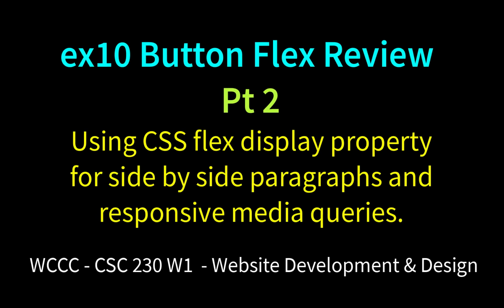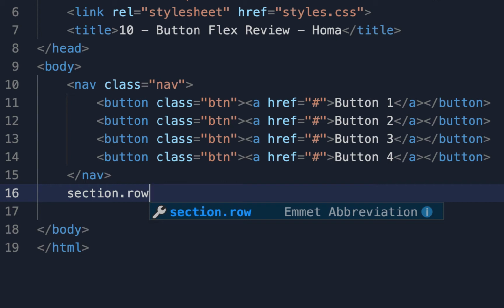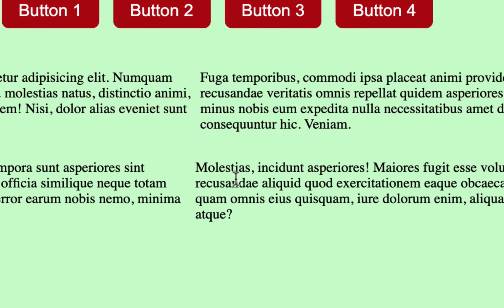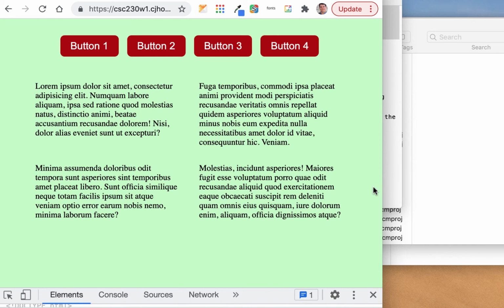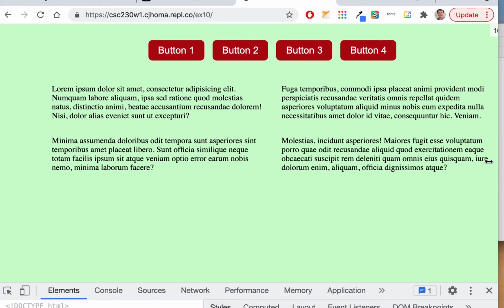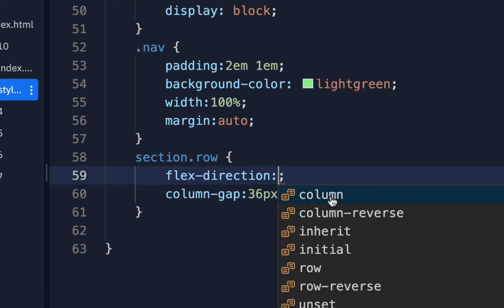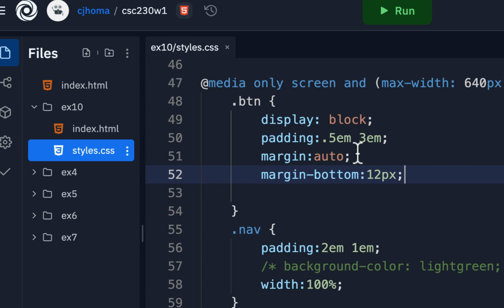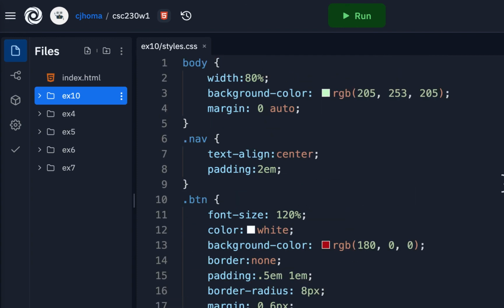CSC230 10 Button Flex Review Pt2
Using CSS flex display property for side by side paragraphs and responsive media queries that adjust button and paragraph layout on smaller screen. Recorded Fall 2021.